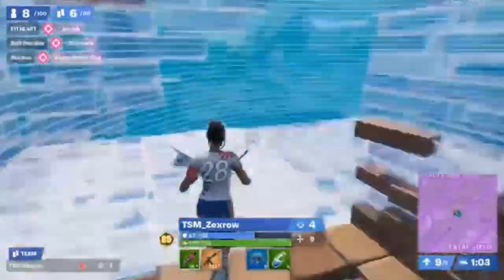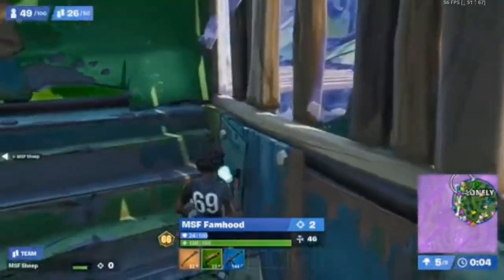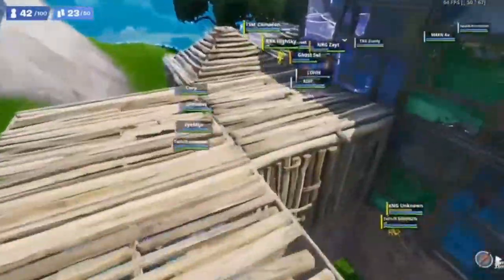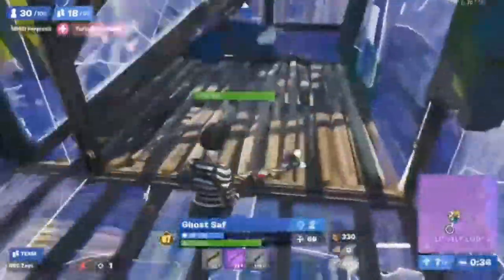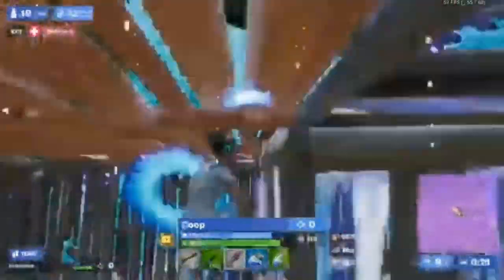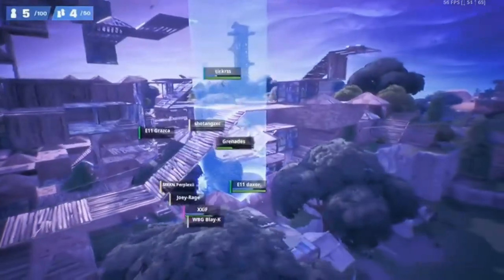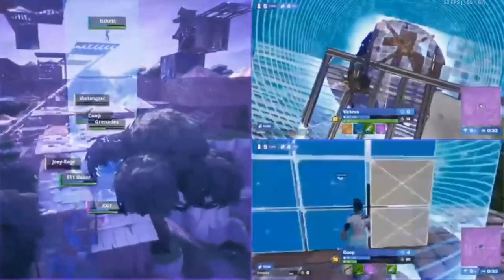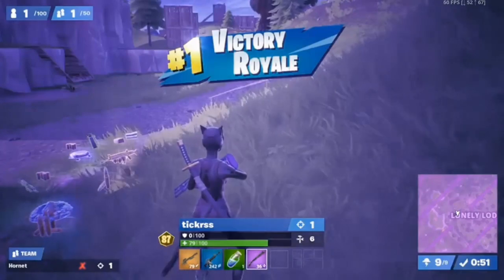Fortnite week 10 tournament pro plays